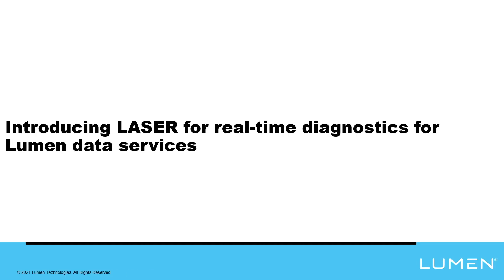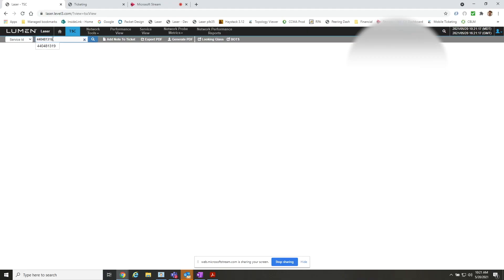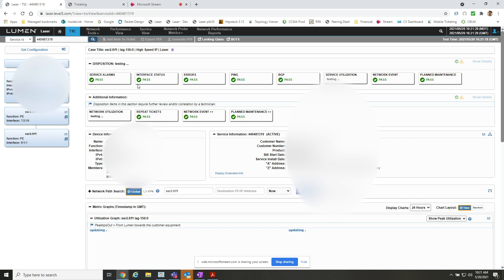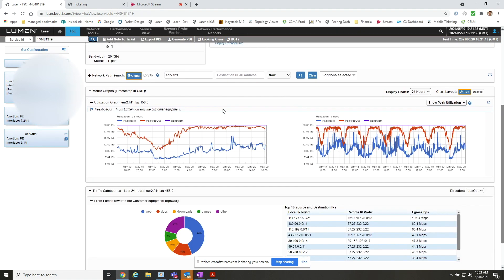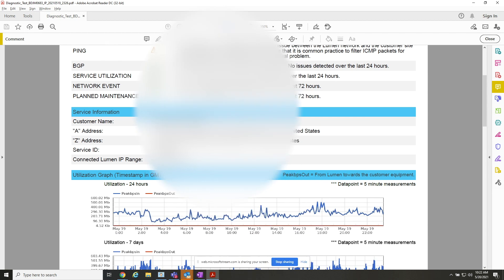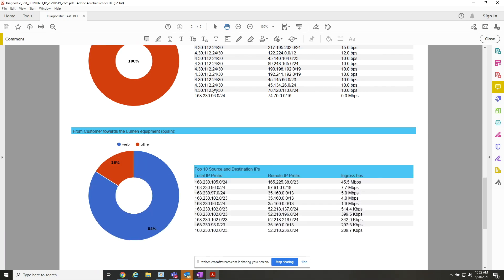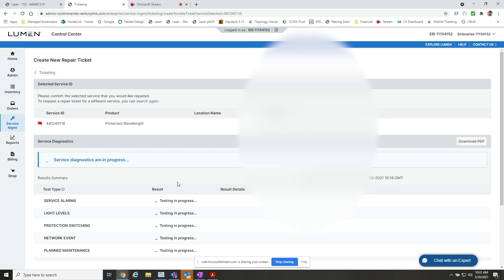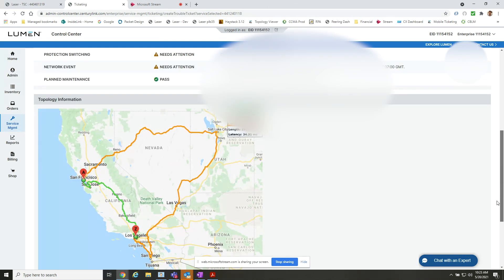How Lumen is improving Service Assurance with Real-Time Troubleshooting and Triage Tools